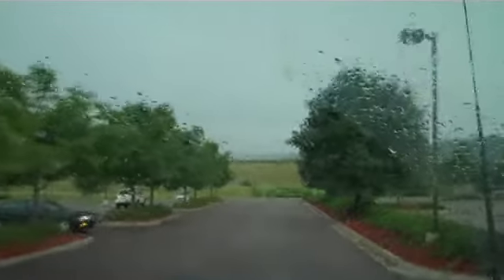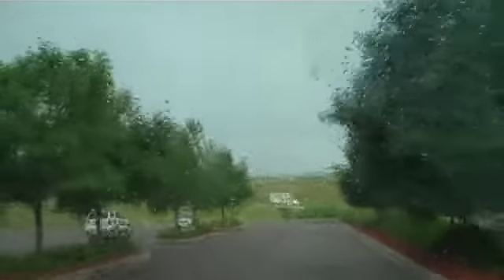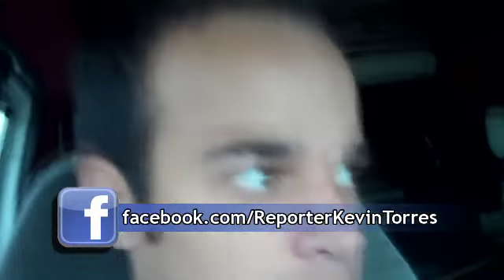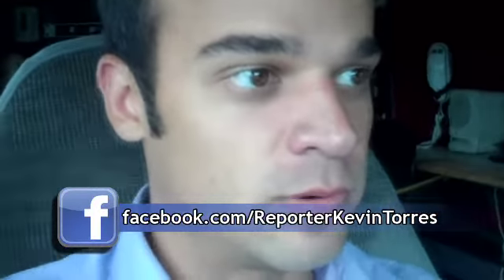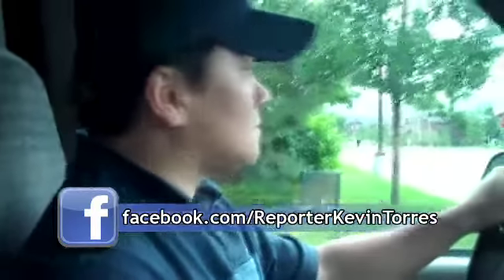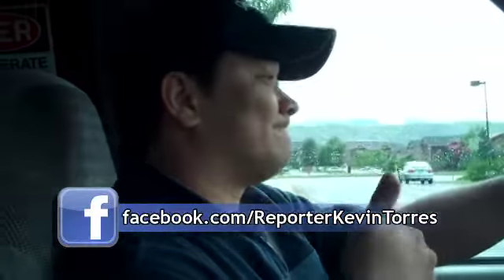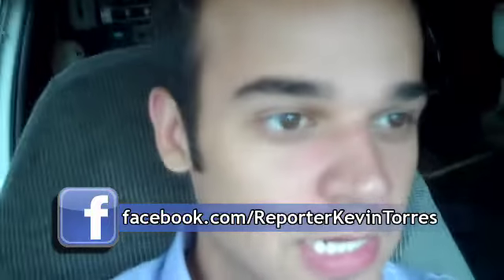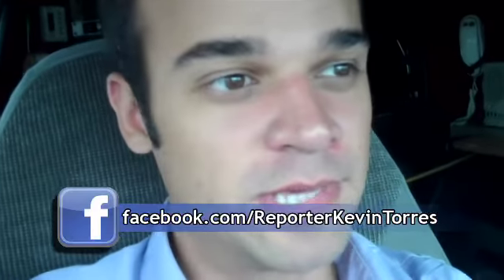Vlog 2: Down near Chatfield State Park